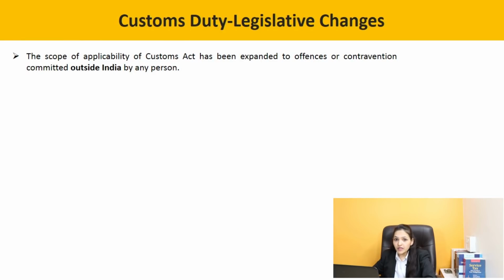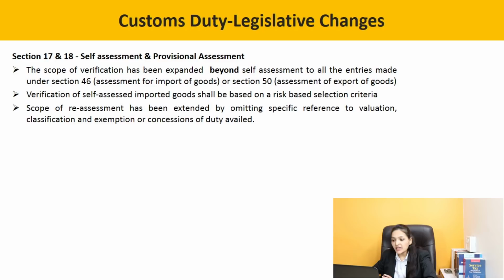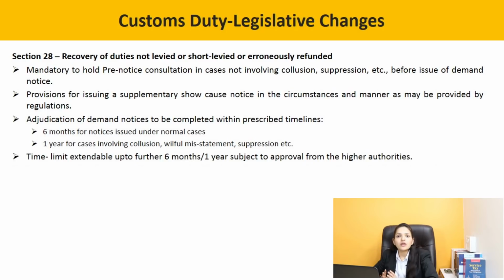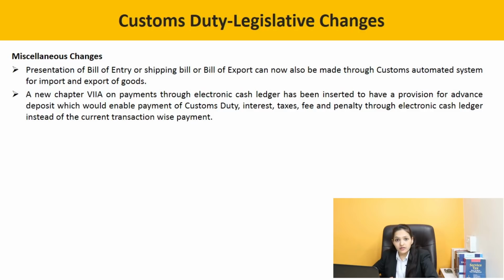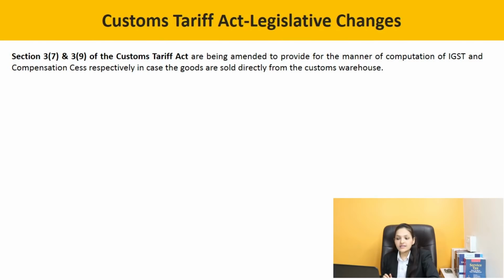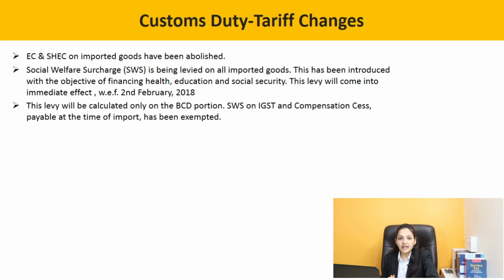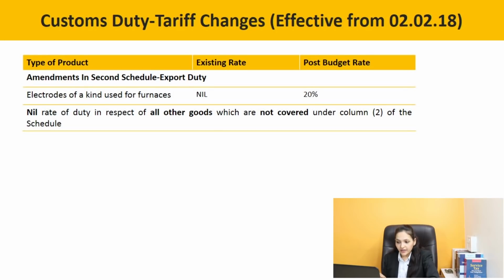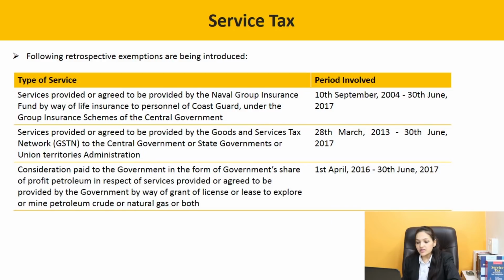Decoding Union Budget 2018 | Indirect Tax | CA Kamakshi Khandelwal | Senior IDT Consultant